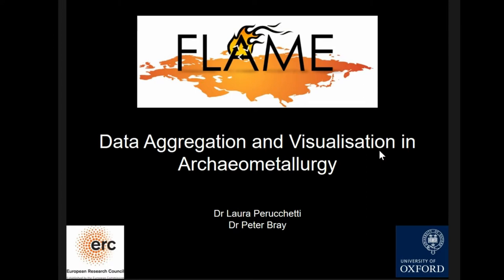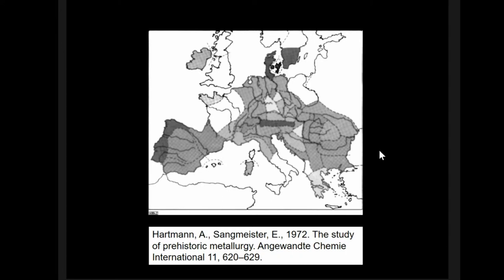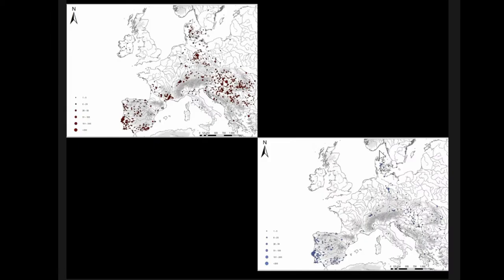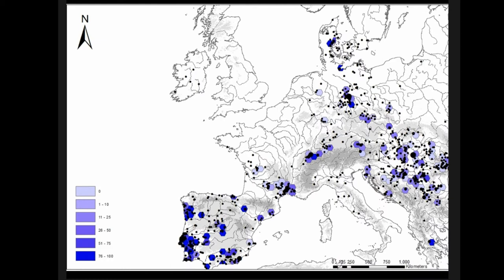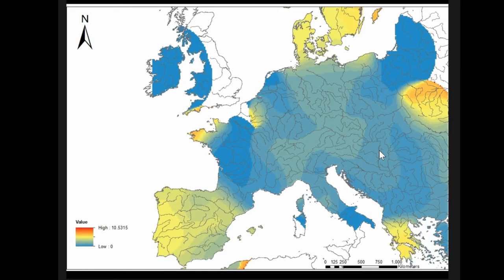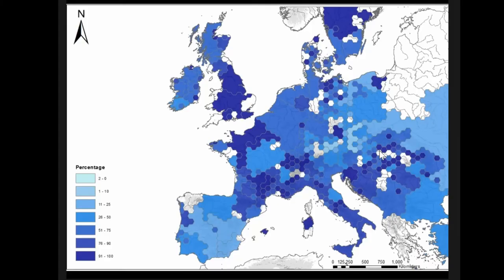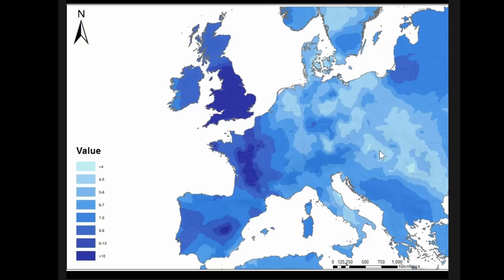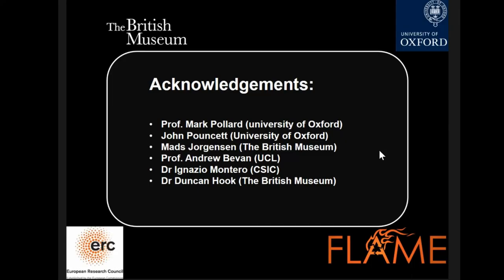Data Aggregation and Visualisation in archaeometallurgy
FLAME is an ERC project that is studying the use and movement of metal in the III-II millennium B.C.. Within this project, a geodatabase with archaeological and archaeometric information about metal objects was built using PostGIS. Traditionally, archaeometallurgical projects have geographically visualised information through distribution maps of the find spots for different metal compositions or types of objects, but within the FLAME project we want to explore, and present here, other possibilities. One useful approach is ubiquity analysis: it represents the percentage of presence of a ‘metal type’ with respect to the entire assemblage. The total assemblage of metal items can be spatially subdivided to appreciate variation of the ubiquity. This subdivision can be represented as a series of regular polygons, or with irregular shapes that reflect the topography of the territory (e.g. the river basins). But the spatial subdivision can also take into account how data are unevenly distributed. A specifically made algorithm addresses this issue, creating a series of irregular polygons that represent the “natural aggregation” of objects. A further level of analysis can be the creation of continuous surfaces using data available from the distribution of artefacts or the variation of ubiquity in space. The algorithms are written using python, making them compatible to different GIS packages. Overall there is obviously not one “best way” to represent our data. We would like to propose this paper as an encouragement for further discussion about the visualization of archaeometric data.

(Laura Perucchetti, Peter Bray)